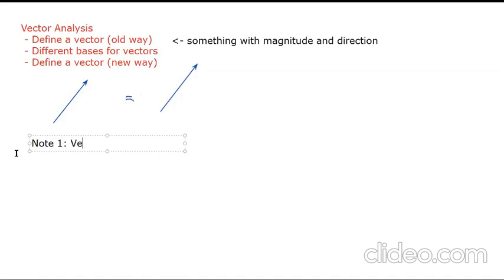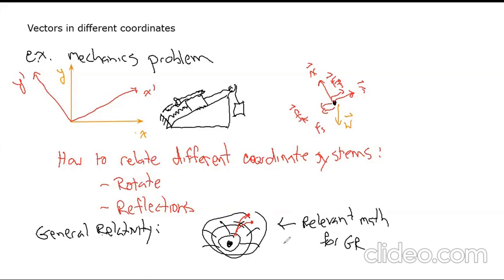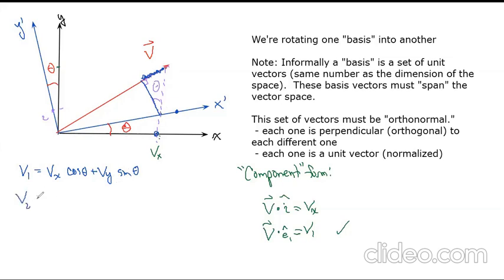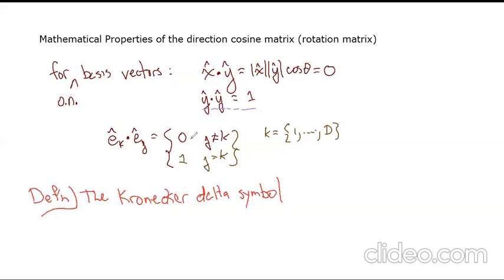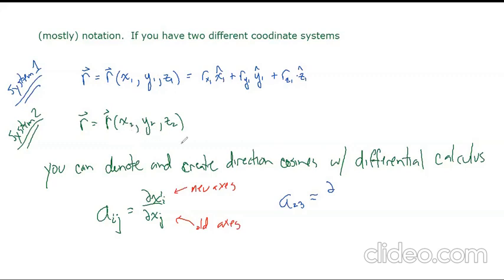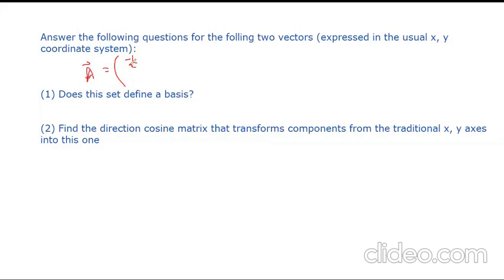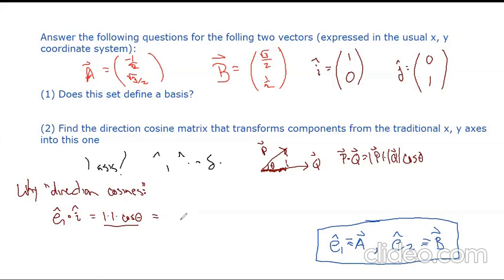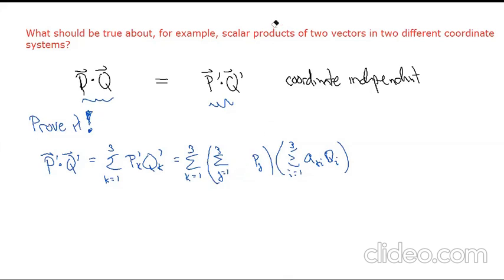PHYS 2500 Lec 1: Rotations of Vectors